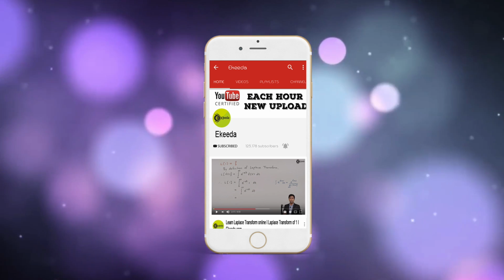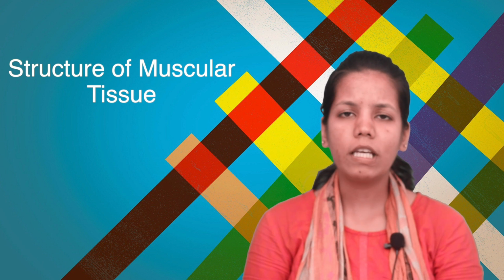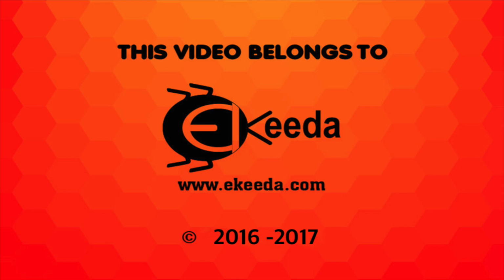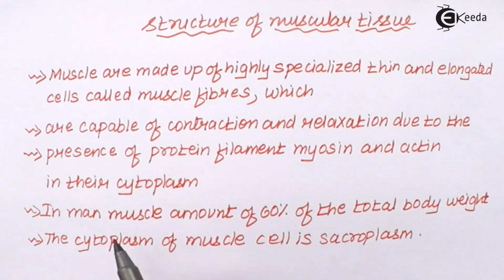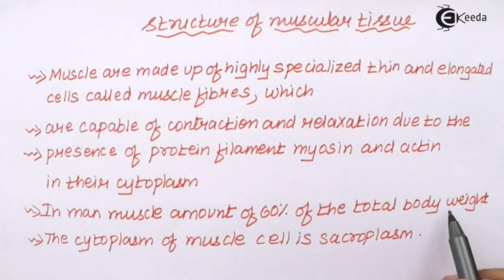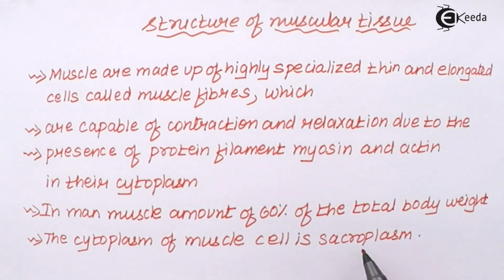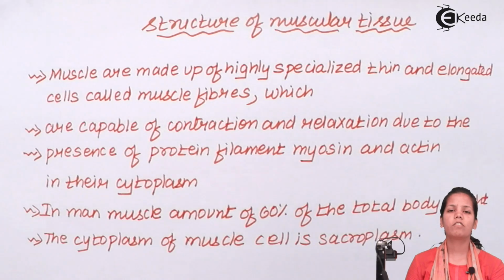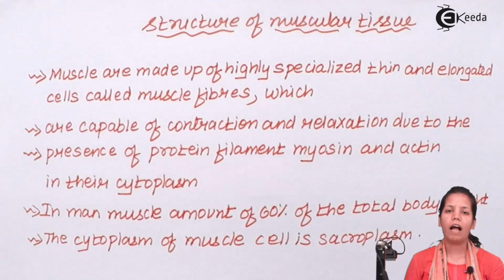Structure of Muscular Tissue in Human Body - Study of Animal Tissue - Biology Class 11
Structure of Muscular Tissue in Human Body  Video Lecture of Study of Animal Tissue Chapter from Biology Subject for HSC, CBSE & NEET.

Watch Previous Videos of Chapter Study of Animal Tissue :-

Happy Learning : )